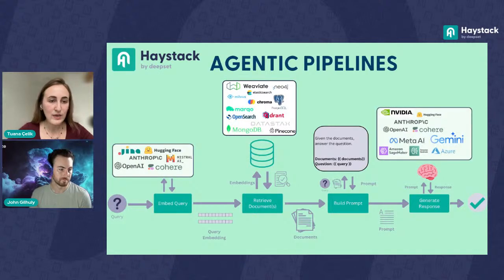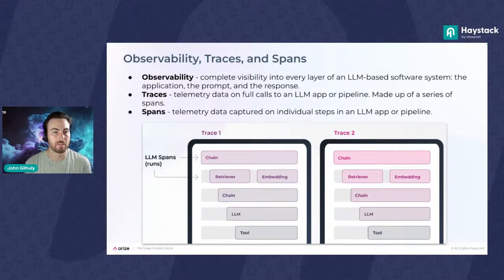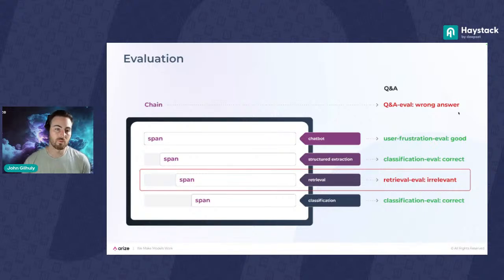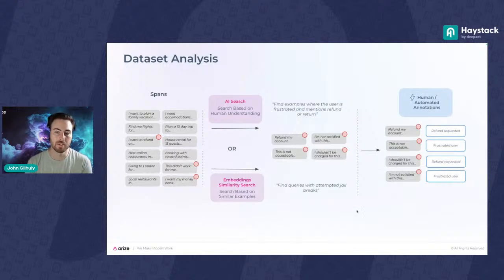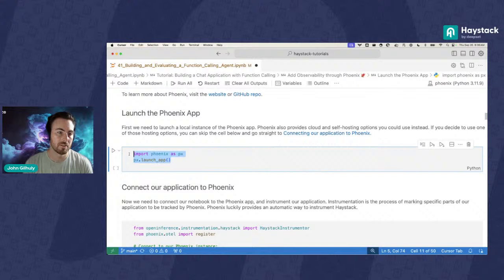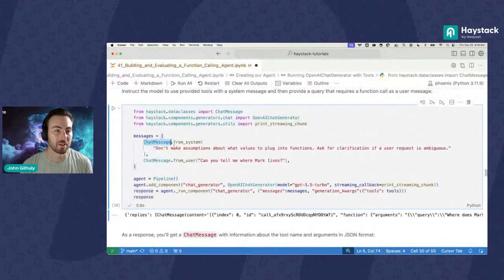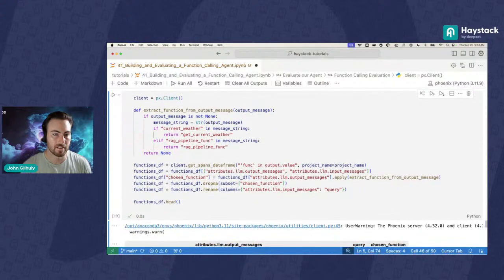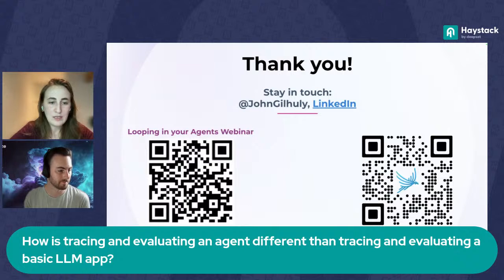Tracing for Agentic AI Pipelines with Arize Phoenix & Haystack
In this livestream, learn about tracing for AI applications from John Gilhuly of Arize AI, as well as how you can trace your AI pipelines using Arize Phoenix.